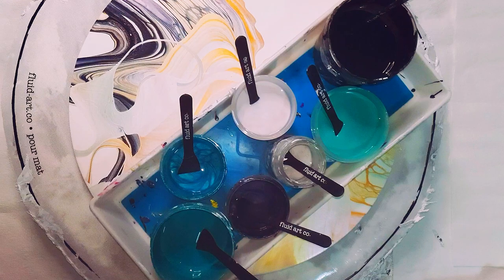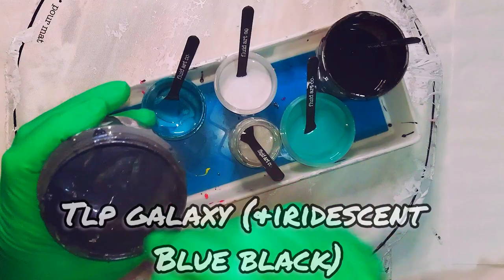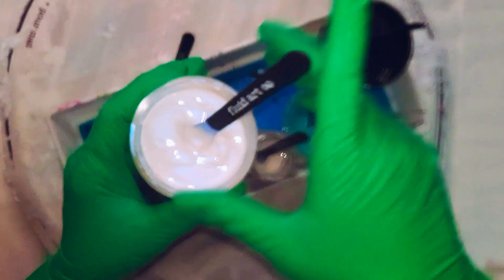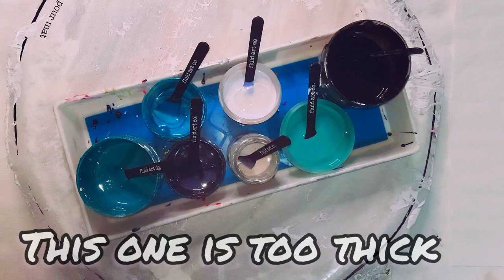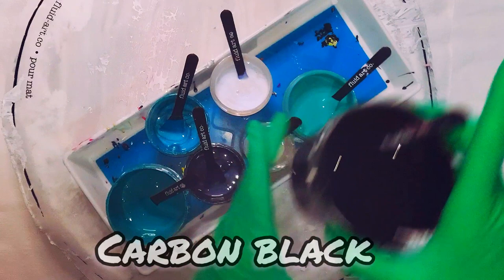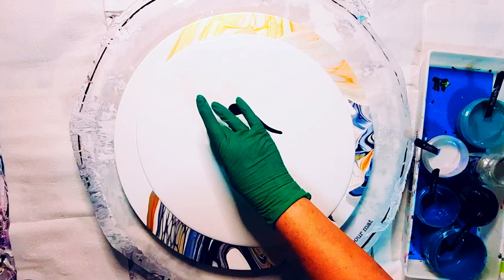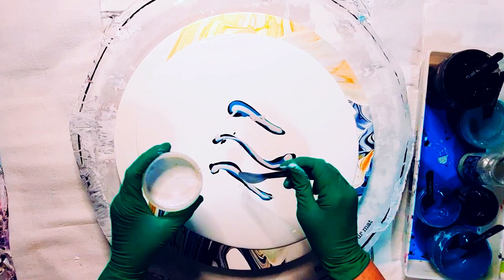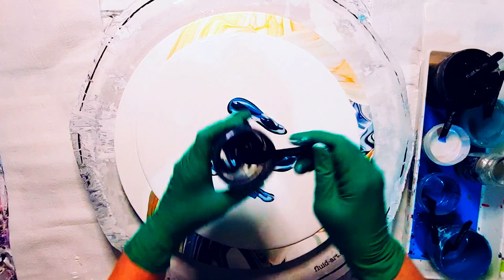Acrylic Fluid Pour ~ Black & White Series ~ Stormy Seas Abstract Art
Hi guys! Thank you so much for being here 🥰

Today I'm working on a 16'' (40cm) round canvas.

This is the third in my black and white plus one colour series, today's colour is aqua. I have used more than one shade of aqua for depth.
Pillow/Base:
British Paints low sheen house paint in White, I added a splash of Acrylic Binder.
Colours:
TLP Mermaid
TLP Galaxy, to which I added a blob of Pebeo Iridescent Blue Black
TLP pigments, swiping tools, silicone stir sticks and silicone pour mats plus many other items can be purchased
Holcroft Impasto Carbon Black
Jo Sonja Aqua
Papermill Interference Blue (pigment)
Matisse Aqua Green Light
Liquitex Iridescent White
All colours and pigments are mixed with untinted house paint and Jo Sonja varnish.
Please see video #92 for how I mix my colours (both pigments and tubes).

CA (Cell Activators):
Atelier Titanium White
Atelier Paynes Grey with a blob of Lamp Black
All were mixed with Australian Floetrol. I never measure ratios, I mix until it leaves a slight trace when drizzled from around an inch above the surface.

My style has changed and evolved dramatically since I took the Sheleeart E-Course and I can't recommend it enough!

If you too would like to evolve your art and find your own style using knowledge gained from taking the course, head over and use my discount code of sheleeart15NDA to receive a 15% discount from the E-Course.

Once joined you will get access to the private Sheleeart Facebook group where Shelee hosts regular live video classes, your learning will be unending! The course is currently in the process of being upgraded and thus there will be a price increase, so get in quick before then as you will also receive access to all the new classes.

Please try and watch the entire video, I try and always keep my videos under 20 minutes. I have a tip jar, it's definitely not expected, but if you'd like to tip any small amount would be greatly appreciated and will go towards buying more paint supplies. Thanks in advance it's

My lazy susan is glass and 20'' which was purchased from Coles supermarket, they can also be sourced from variety/dollar stores. The heavier the spinner, the easier it will spin, I'd also suggest you get the largest one you can so you can easily use it for larger substrates too.

My metal spatulas are artist pallet knives, they can be purchased or independent art stores.

Take care, stay safe and I'll see you soon 🥰